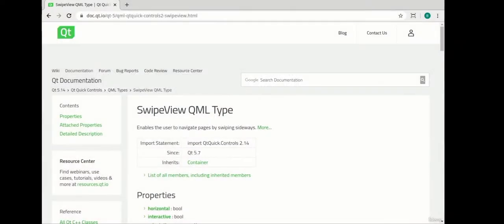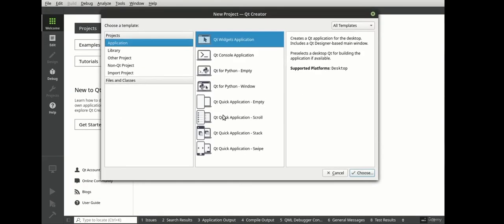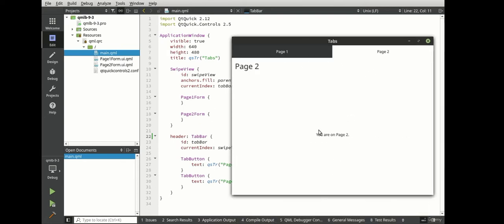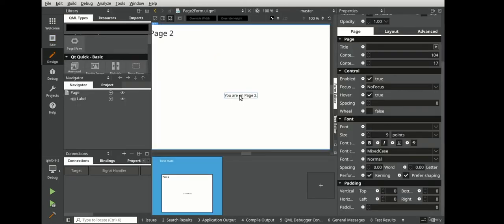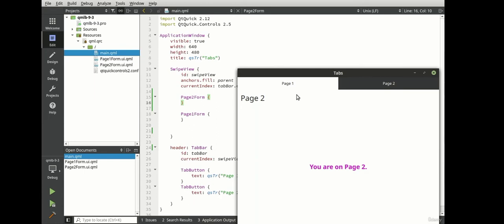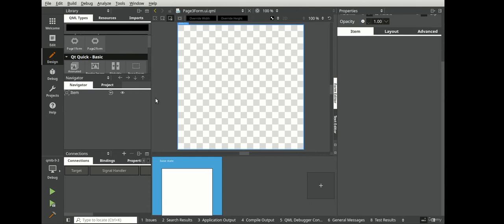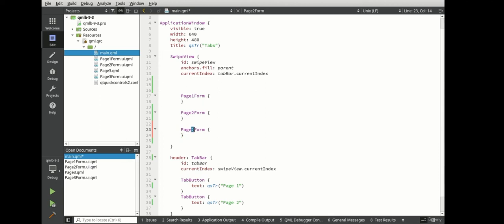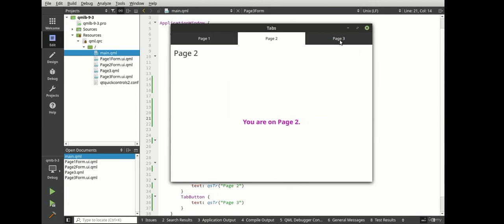swipe view application.75